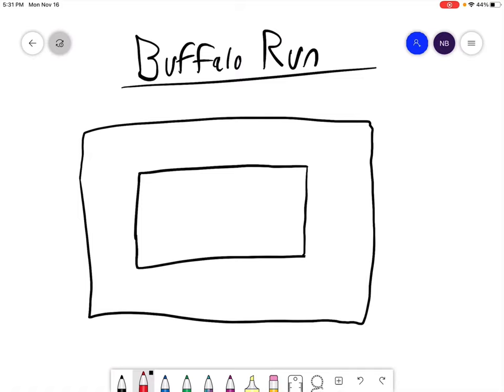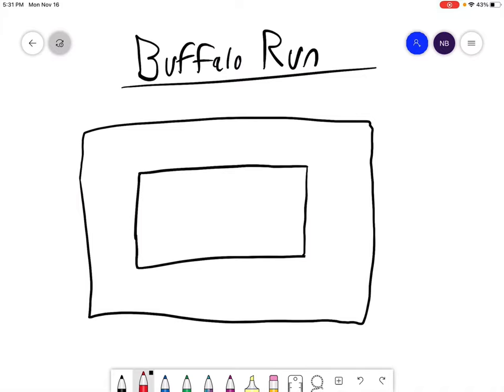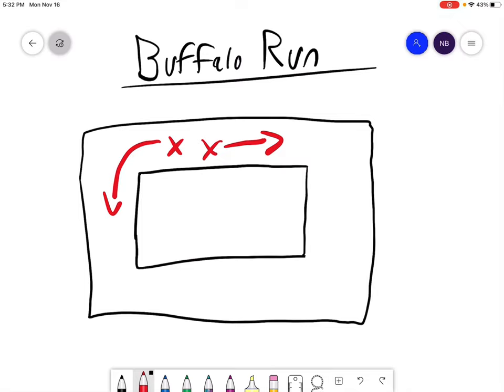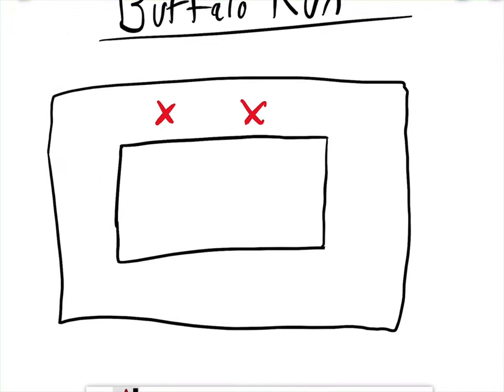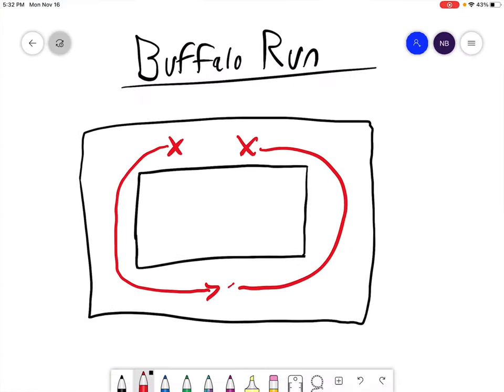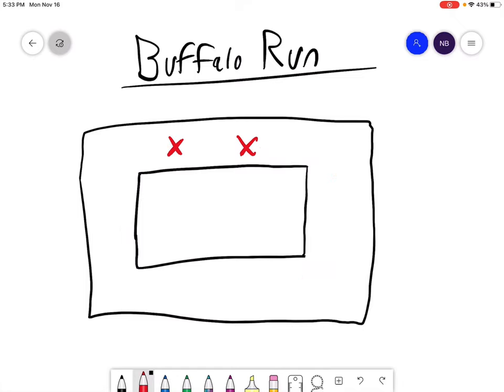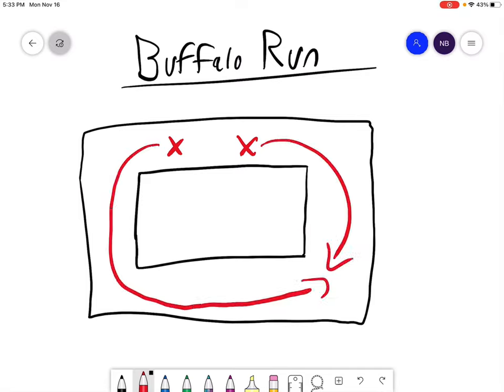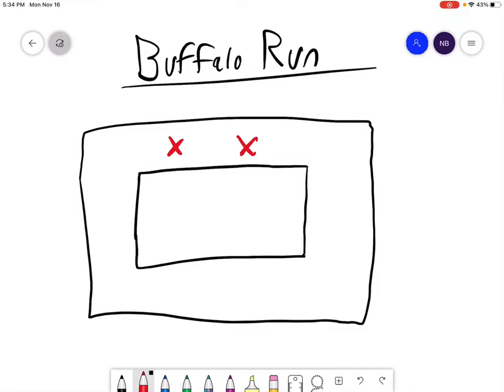Buffalo Run (PE Basketball Game)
Hey friends,

Basketball PE game focused on dribbling.